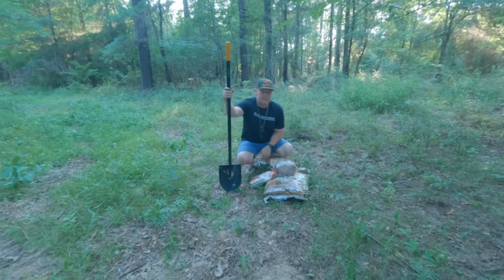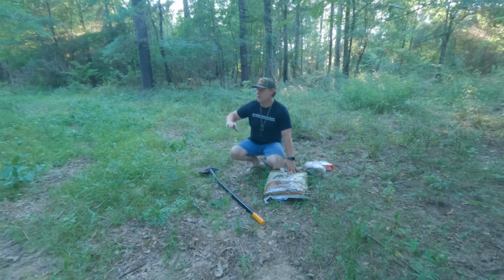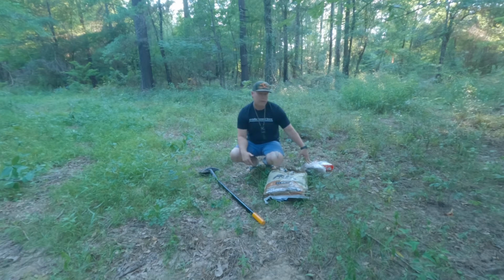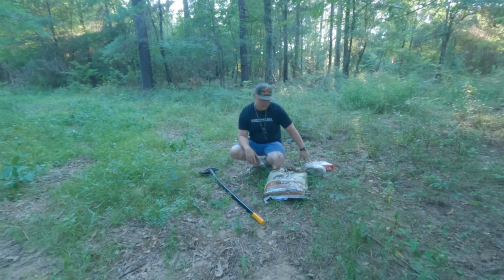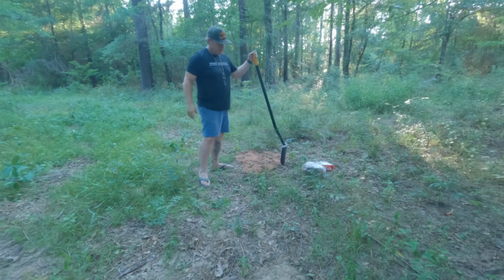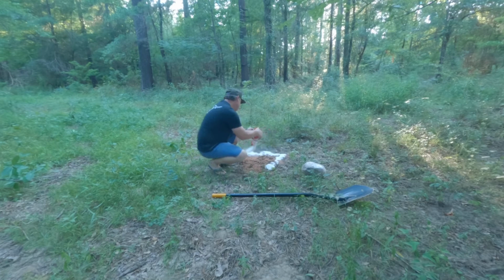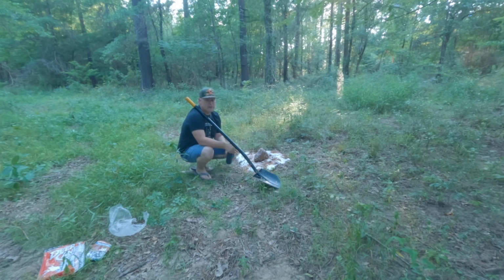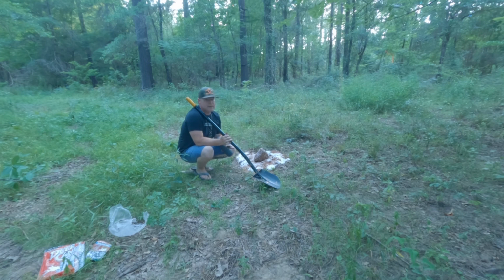HOW TO start and MINERAL SITE for DEER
deer trophyrock offseason Deer utilize minerals during the antler growing phase of summer. Mineral sites can also be a great way to get bucks in front of your trail cameras. In this video I go over a few of the basic rules for setting up a mineral site on your hunting property.